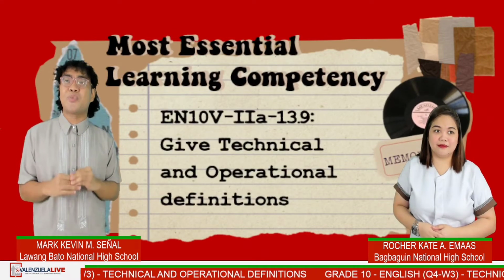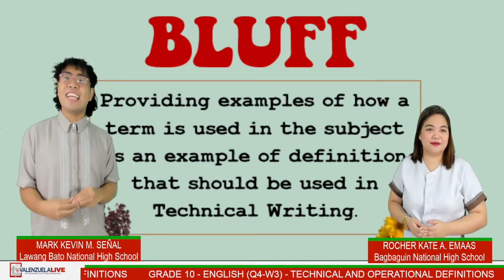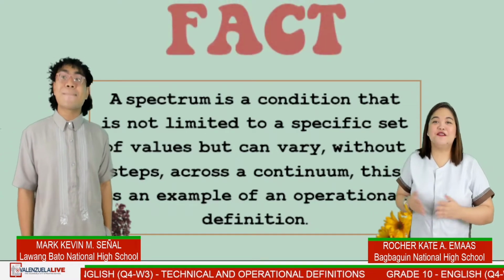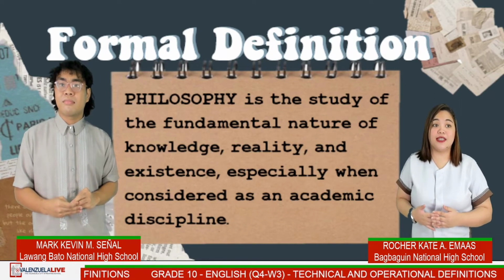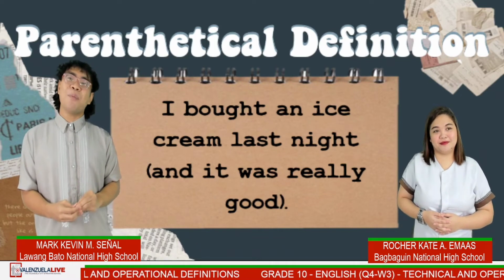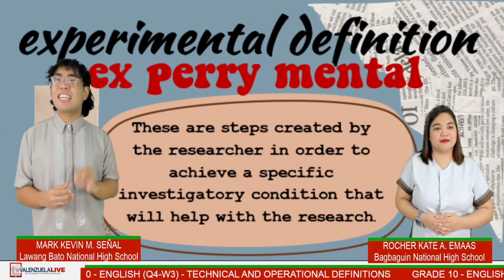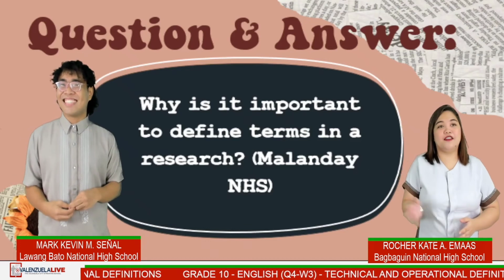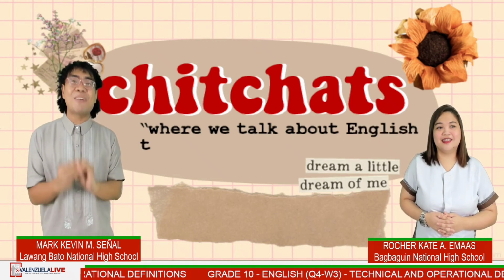GRADE 10 ENGLISH QUARTER 4 WEEK 3 - TECHNICAL AND OPERATIONAL DEFINITIONS